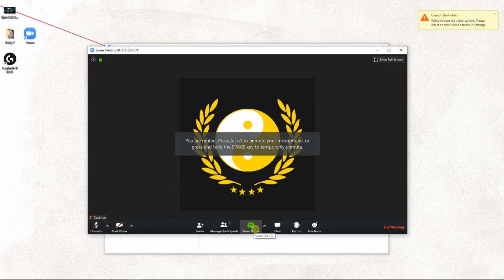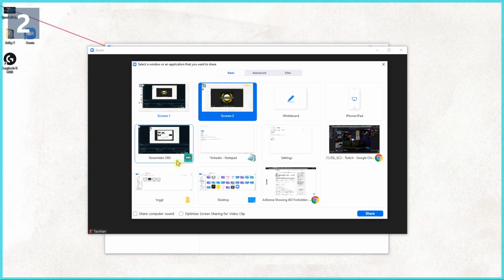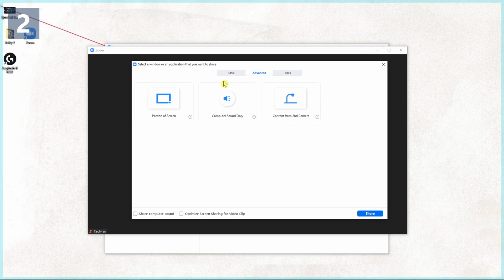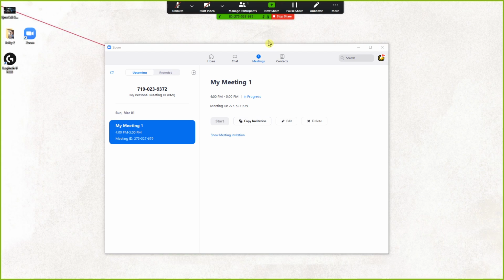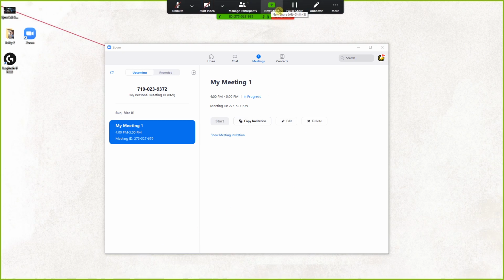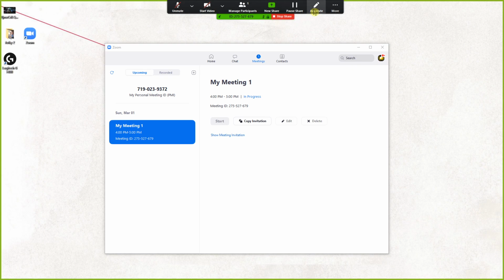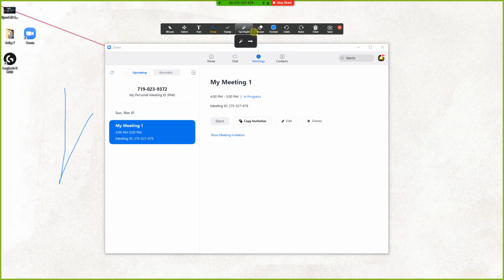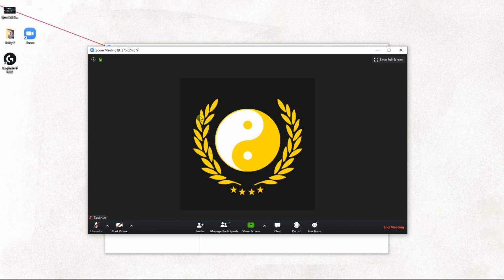How To Share A Screen In Zoom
In this video you will learn How To Share A Screen In Zoom

 , transferwise ‏‏‎ ‎

GET AMAZING FREE Tools For Your Youtube Channel To Get More Views:
Tubebuddy (For GROWTH on Youtube):